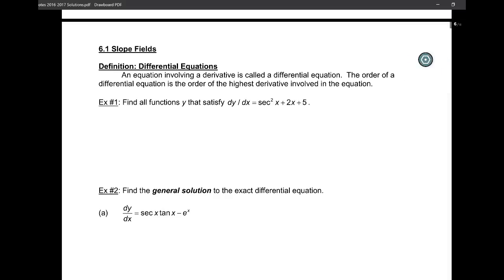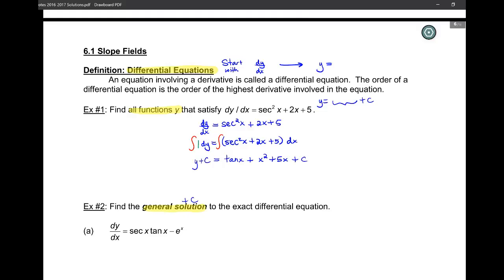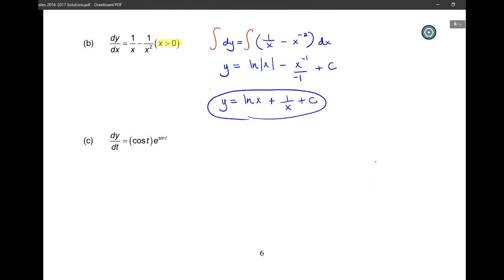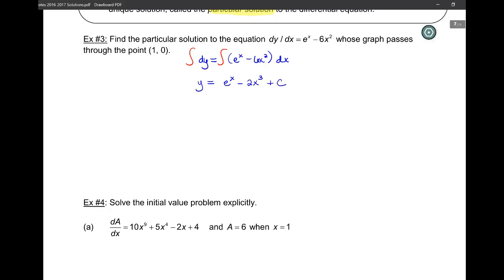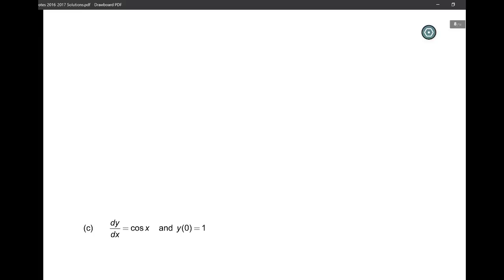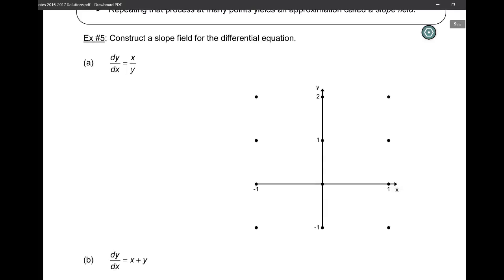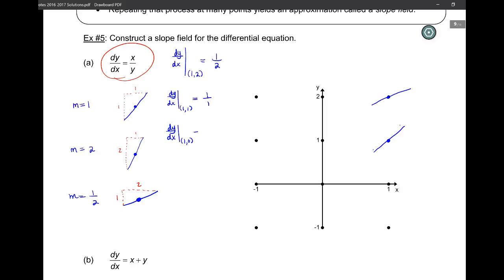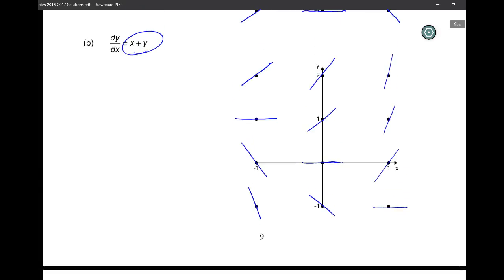Calculus Lesson 6.1